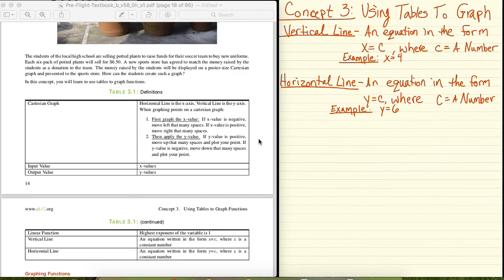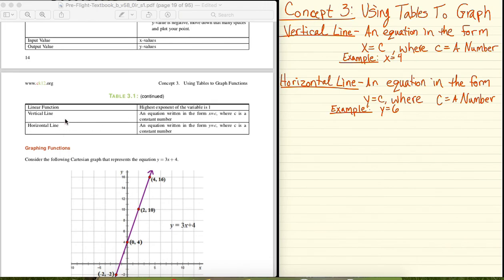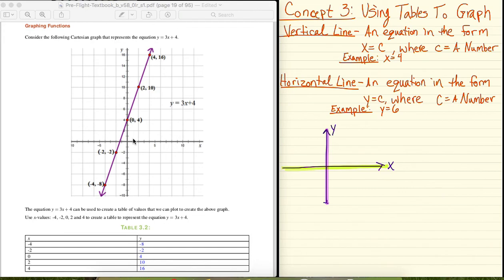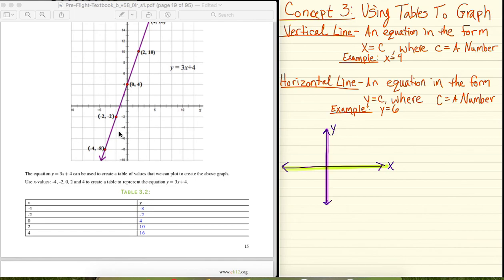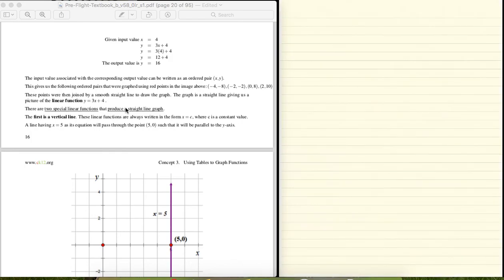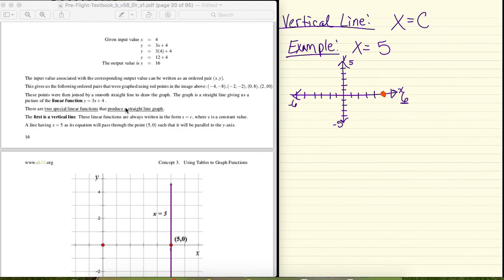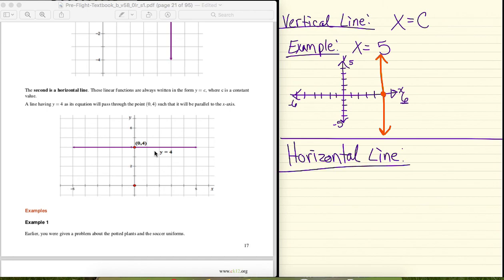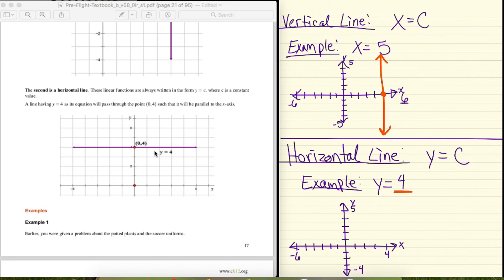Concept 3 Definitions, Vertical Lines, & Horizontal Lines